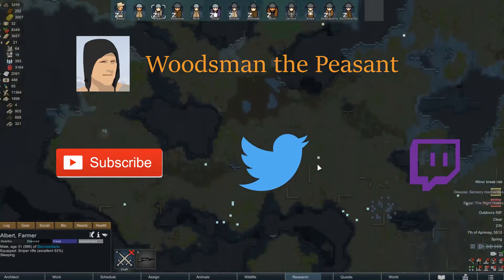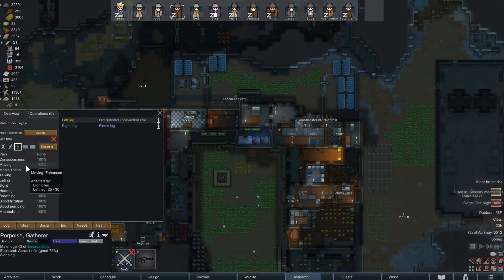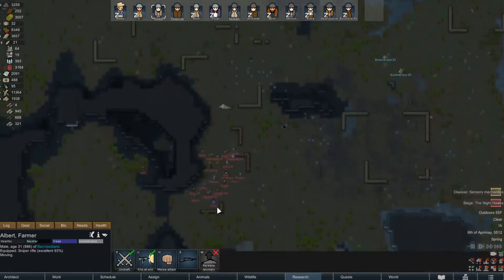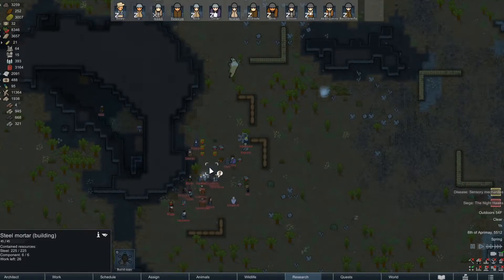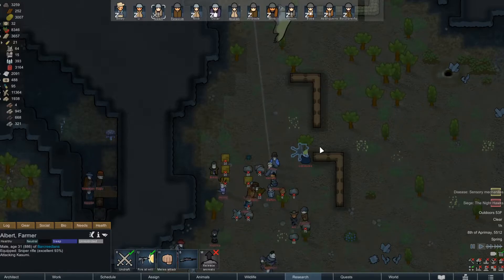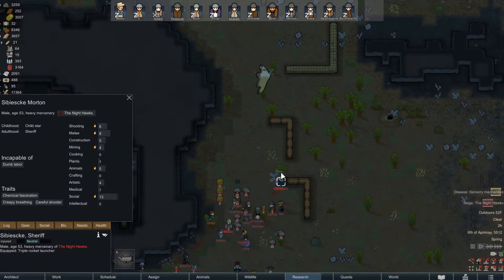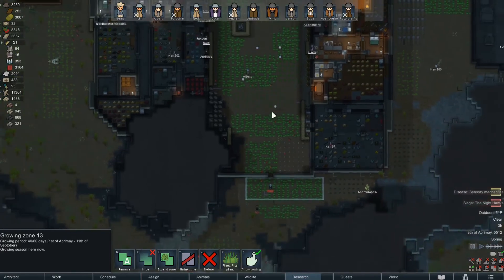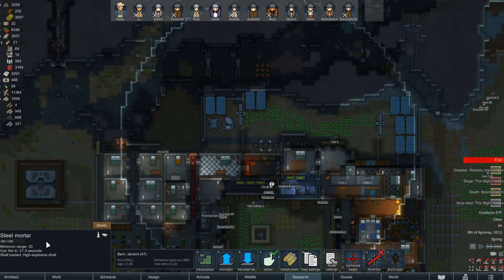RimWorld - How to Break a Siege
Woodsman the Peasant humbly presents, 'How to Break a Siege'. Don't let pesky sieges get you down. Become a siege breaker today! Never give up, to the last peasant.

Check out my twitch and twitter for more stuff, and as always, never give up on your dreams. Peace!